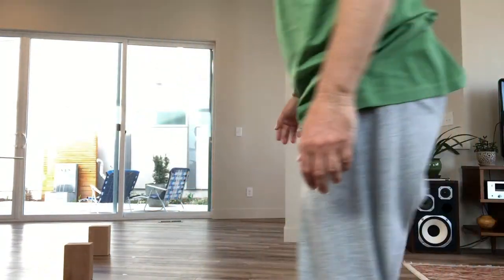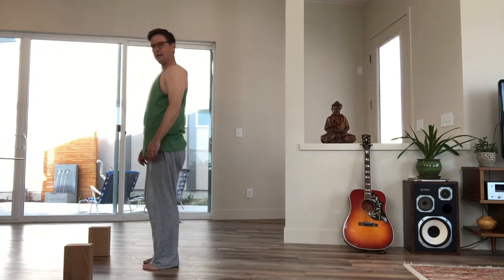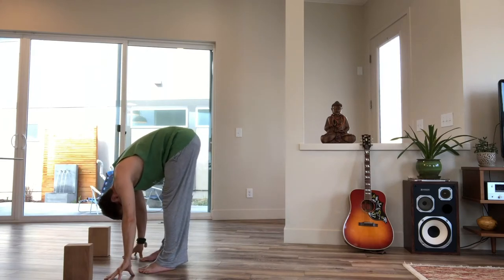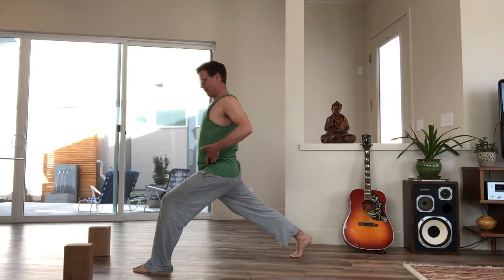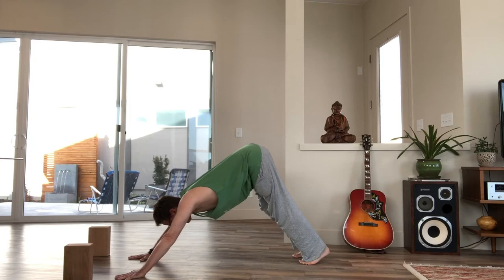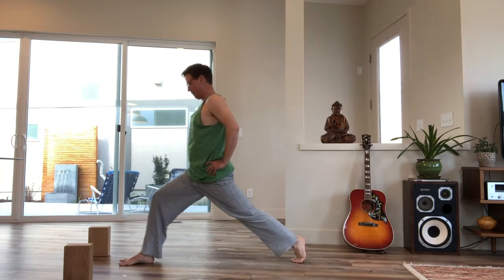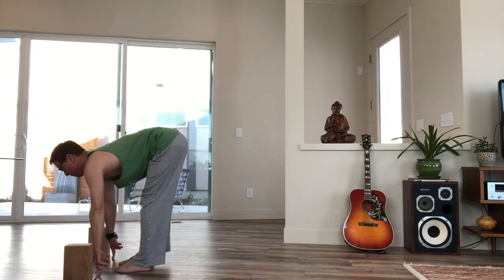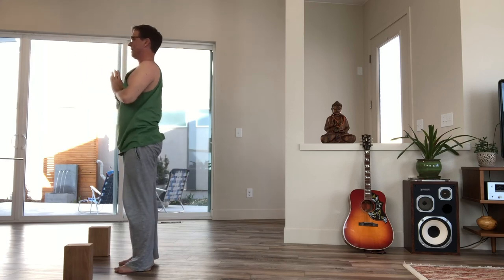Warm Up: Foundation, B Nice with Patrick Montgomery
Patrick believes that if you get on your yoga mat, and begin to move, the current will pick you up and you will intuitively flow toward the poses you need the most. He has created a collection of short sequence starters. The idea is to follow along for the first round, then begin to repeat the cycle, improvising on it to suit yourself. Segments are offered in four categories: warm ups, peaks, finishing, and innermost. Generally, if you mix and match from each category, it will be a full, satisfying practice. Have fun, be creative, and take care of yourself.

Offered Free or by Donation to Teach for Teachers, a fund for yoga instructors who've lost their income during COVID-19.